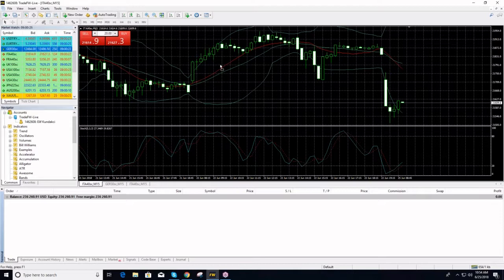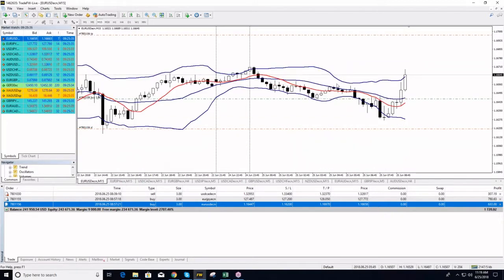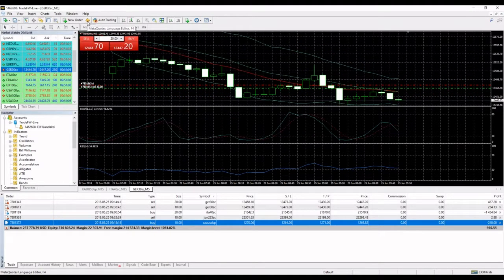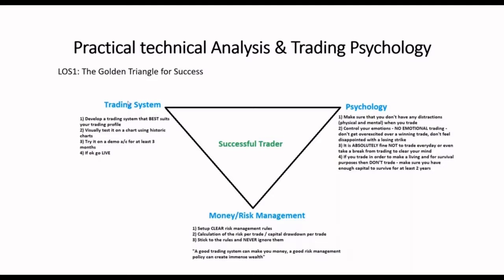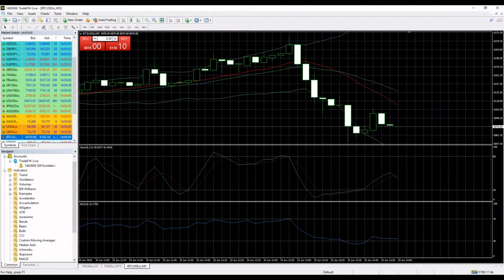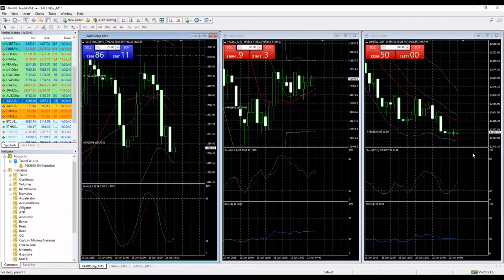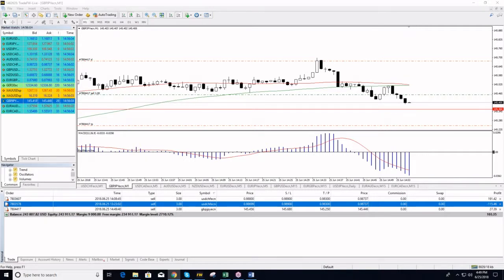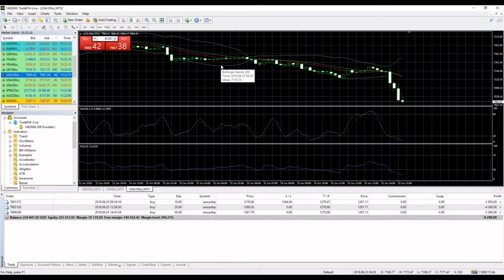"Trademy" | Live Trading Room 25.06.18 - Full Session